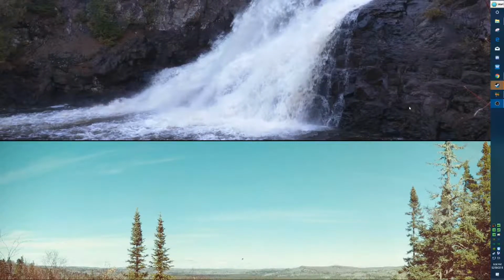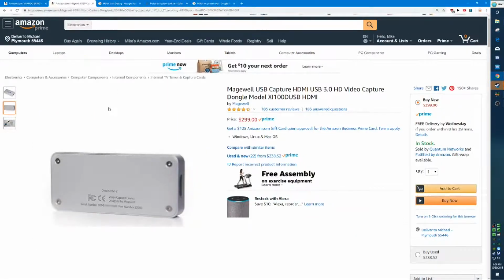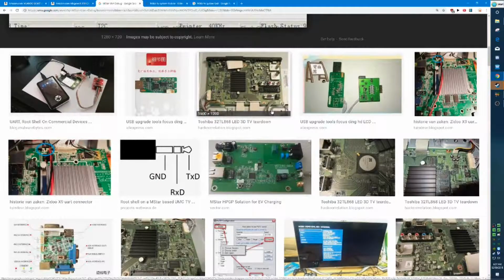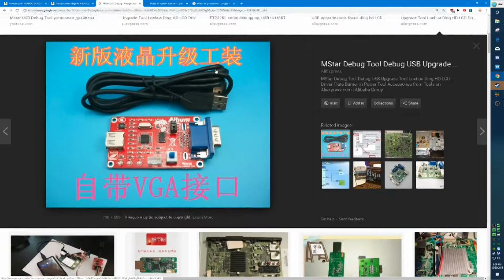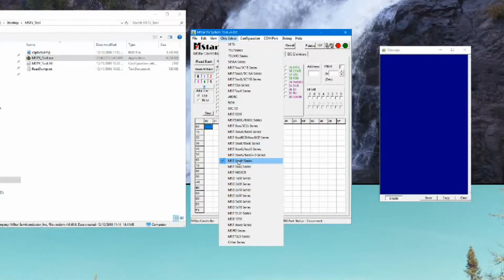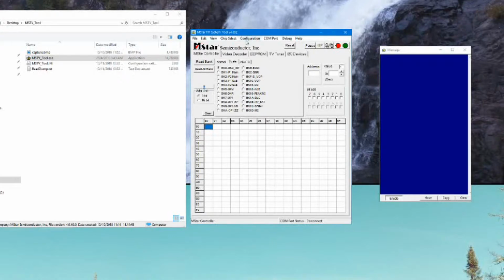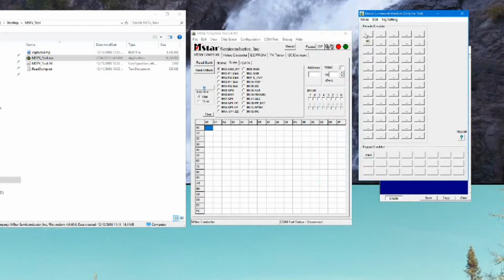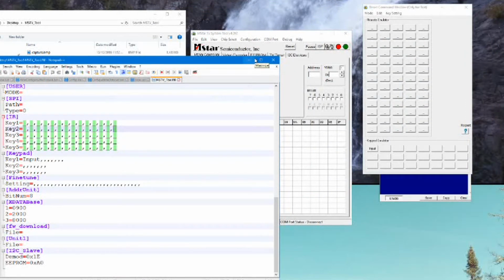Mstar Configuration - Scart to HDMI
Here is a link to all the tools I have been able to find:

Happy Hacking!